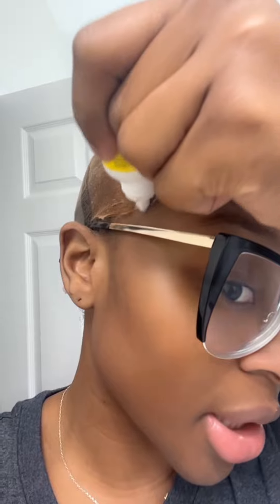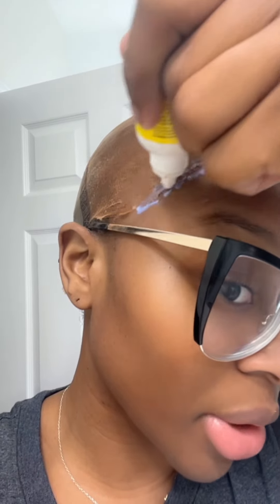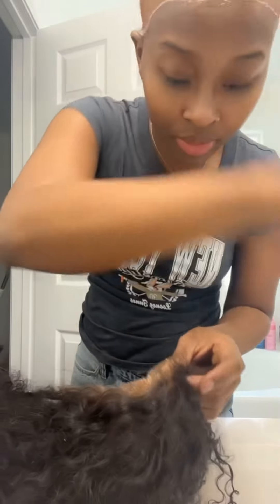Reinstall this wig with me!